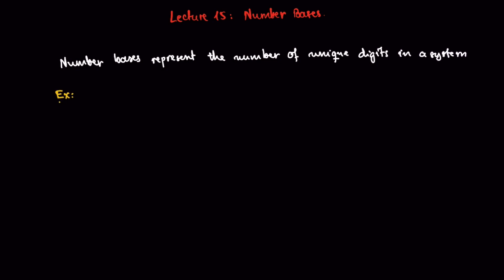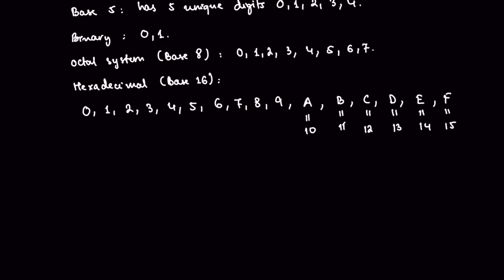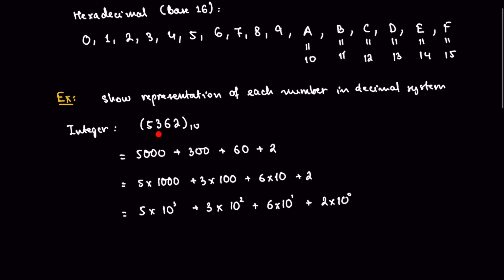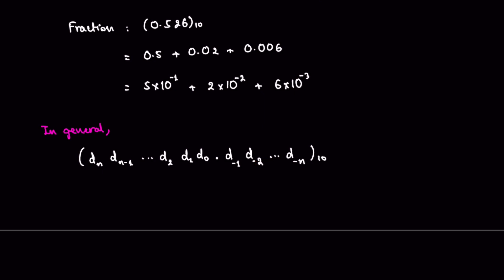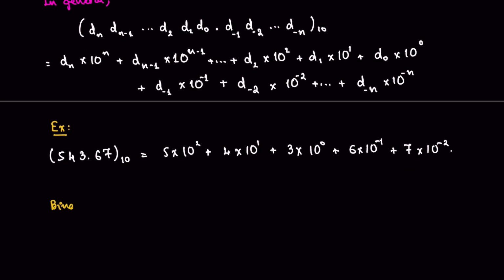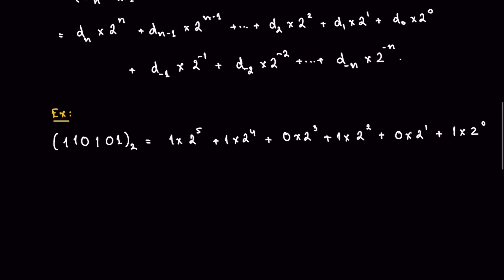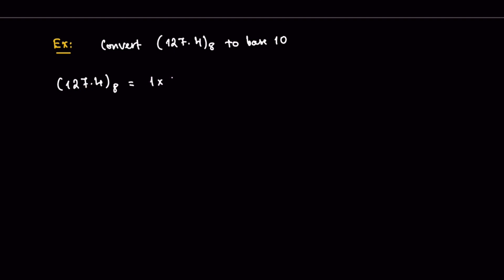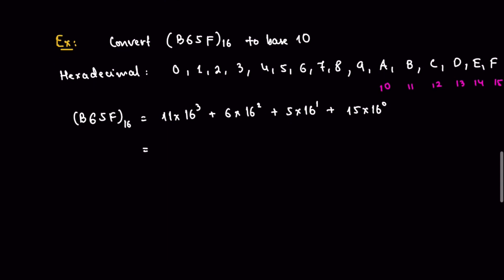L15a - Convert Numbers from Base a to Decimal - Discrete Mathematics